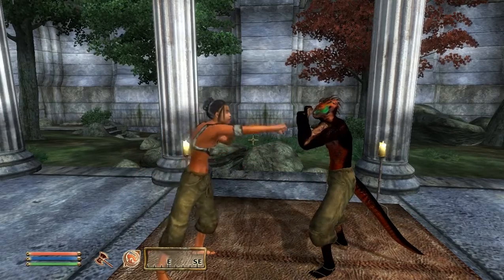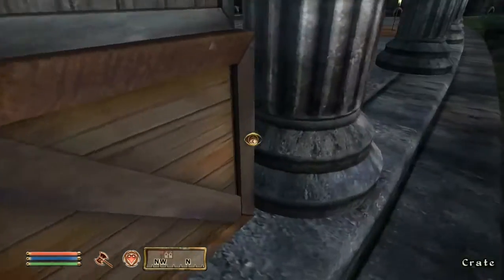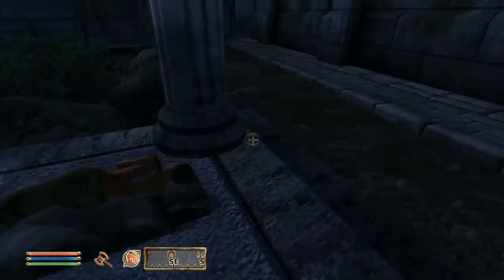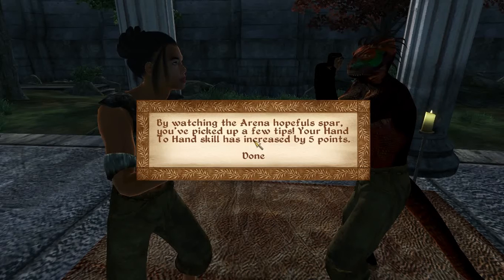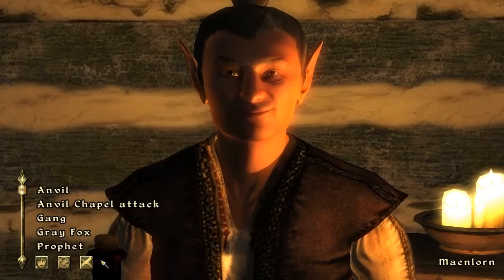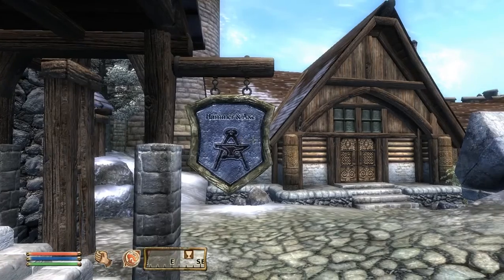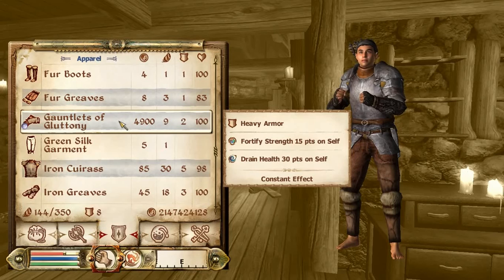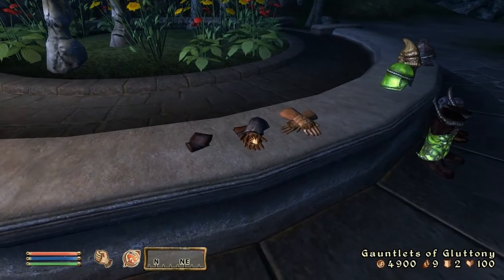Oblivion - Unique items walkthrough - Unique Armour - (unique gauntlets pt 1/2)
Hey guys today we find more unique items in Oblivion! in this episode we find the unique gauntlets in the game.

These include

The Bands of kwang Lao: 0:15
The Fists of The Drunkard: 2:10
The Gauntlets of Gluttony: 3:20

note - artefacts are excluded this video (e.g. deadric or unique texture) full series for these items to follow!

We will be providing Oblivion Unique items guides for:

Oblivion Unique armour
Oblivion Unique Weapons
Oblivion Unique misc. items
Oblivion Artefacts and deadric quest line rewards.